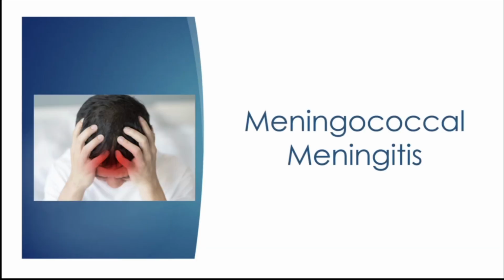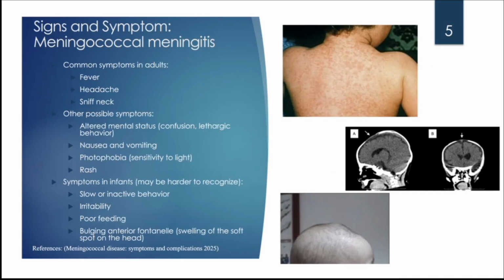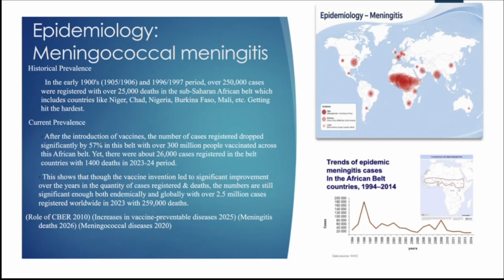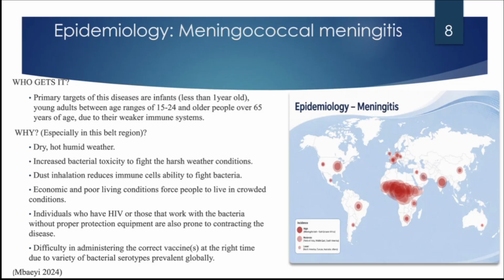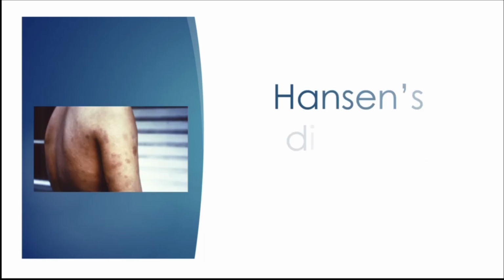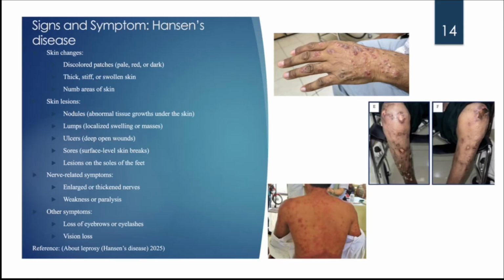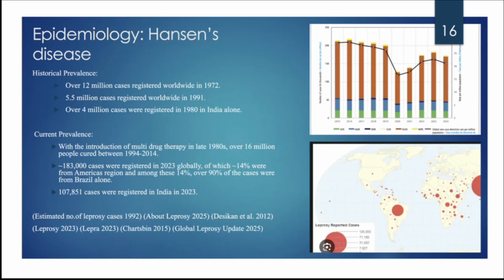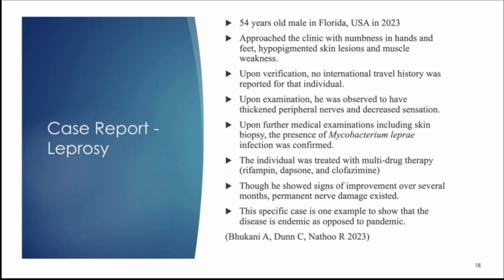Meningococcal meningitis & Hansen's disease: Pathogen Project